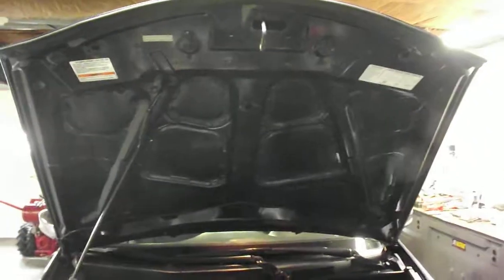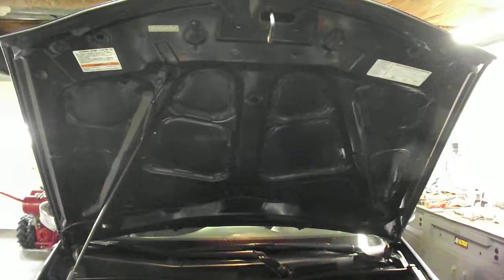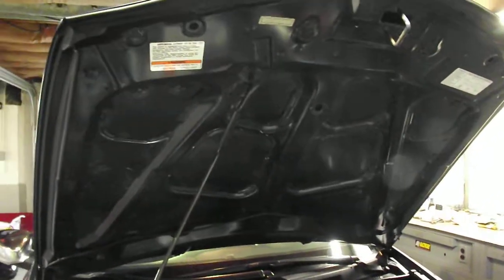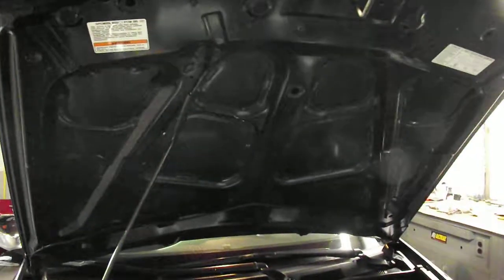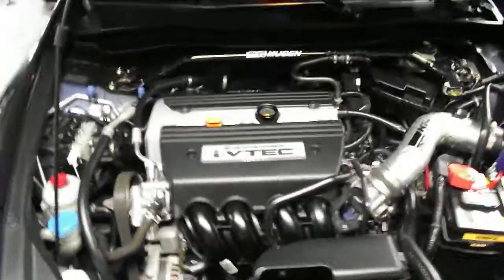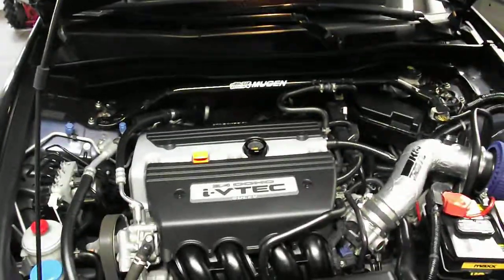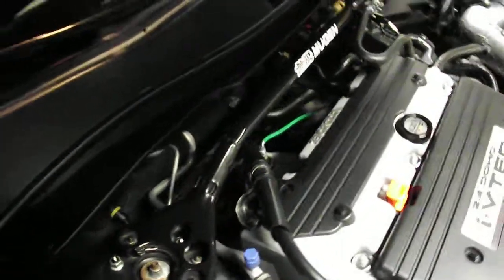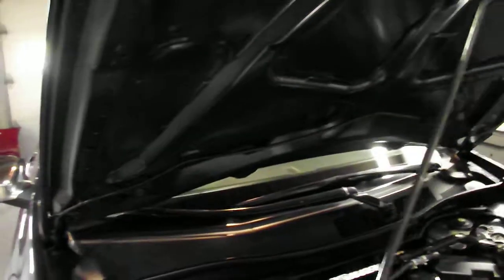Should You Remove the Hood Dampening on Your Car?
I hope this video was helpful. Sorry for the poor video quality. I make these videos to contribute to the community. I have more videos on tips, tricks and information about my car and others. If you'd like to see any videos, be sure to put your ideas in the comment sections.